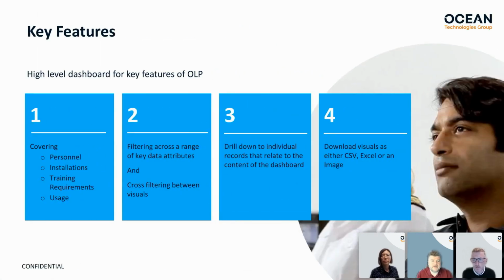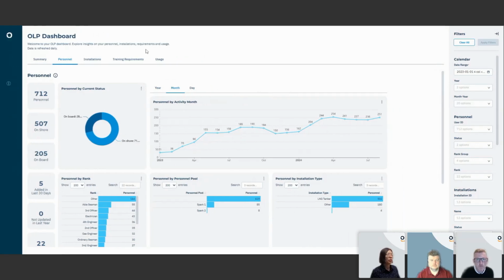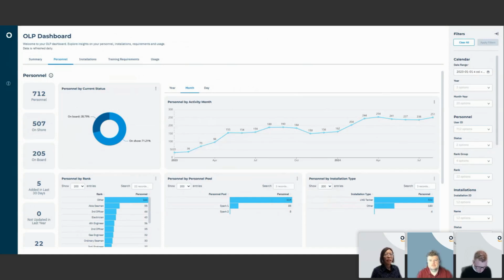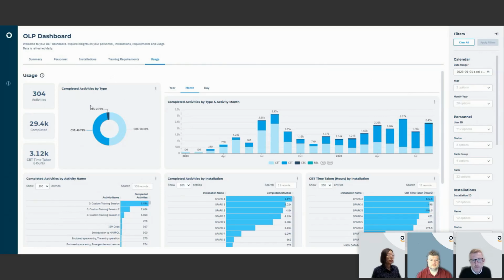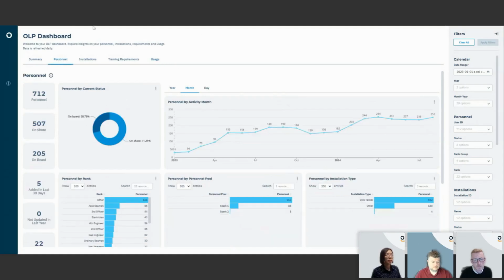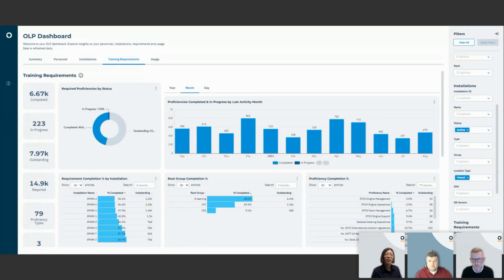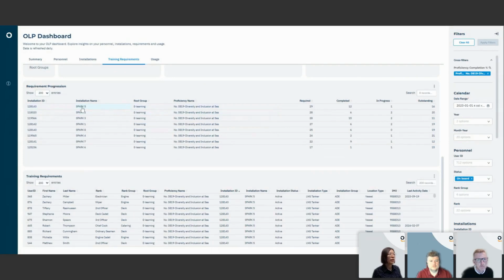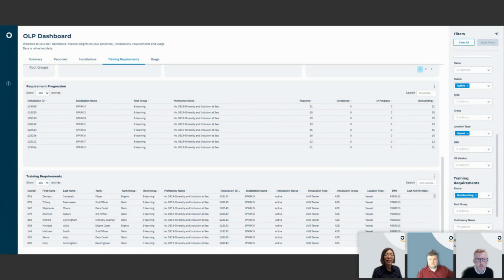OLP Learning Dashboards webinar - October 16th 2024